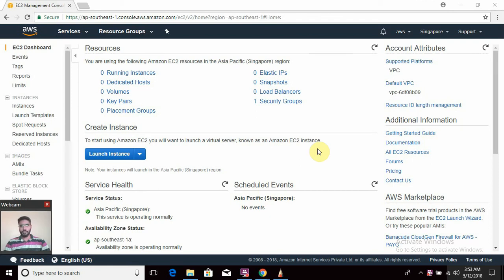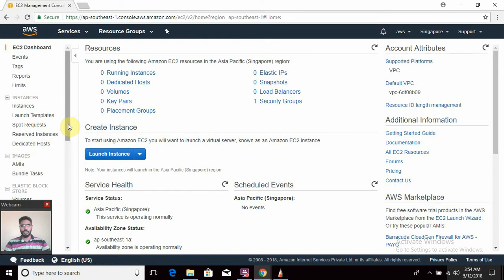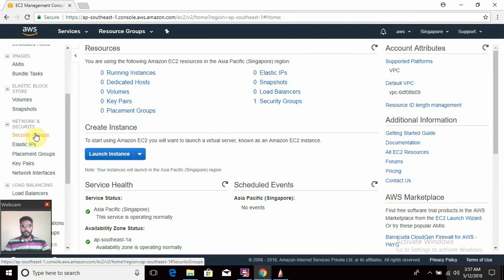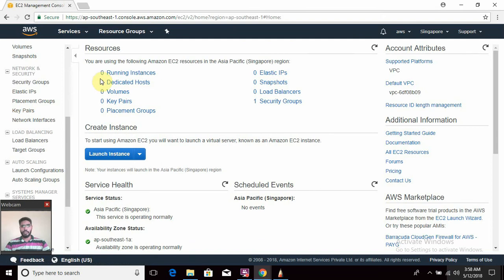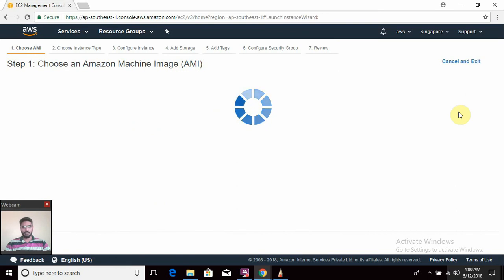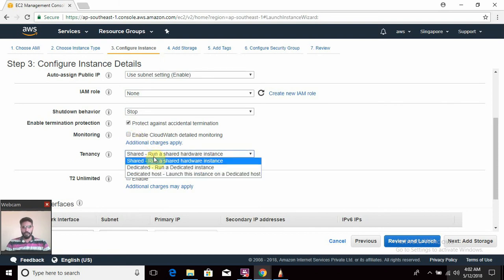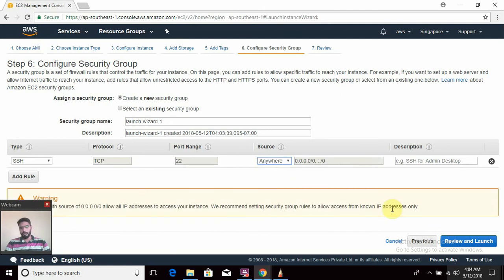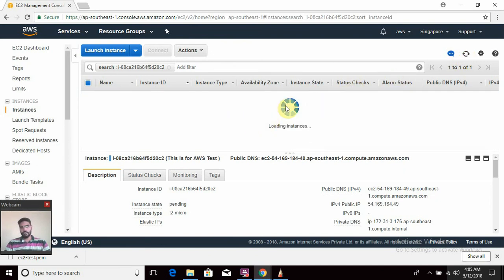How to Create EC2 Instance & Connect using SSH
How to Create EC2?
What is EC2?
What is AMI?
What is EBS?
What is Tag?
What is the security Group?
What is PEM / key pair?
What is an Instance type in AWS?
If you have these questions ... Please watch this video...